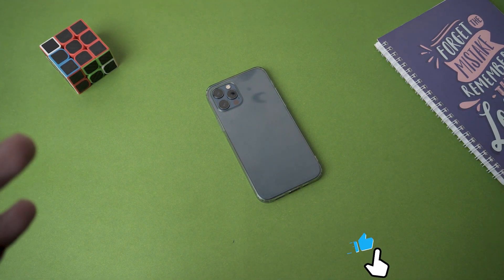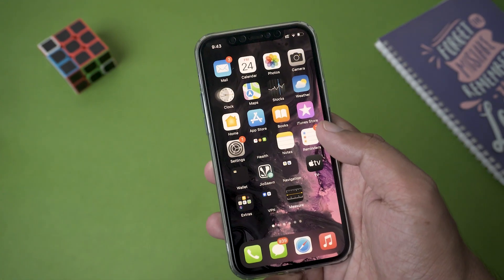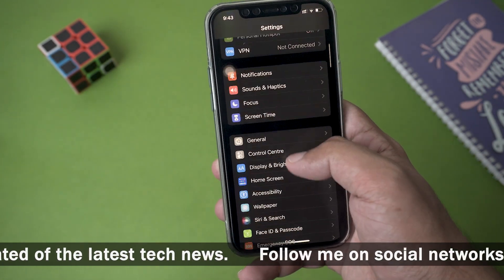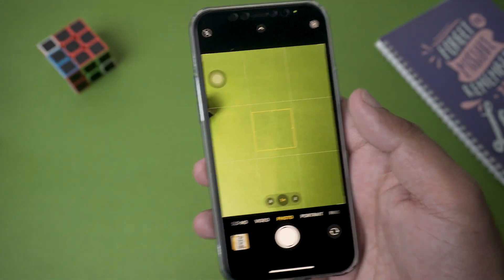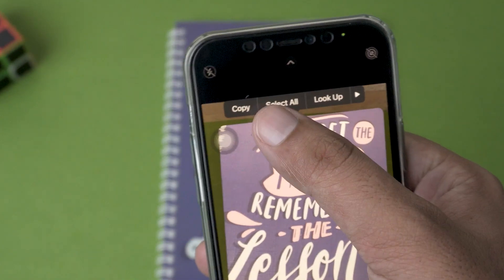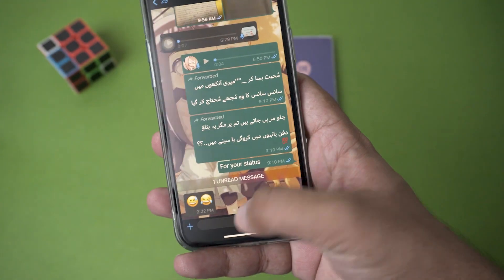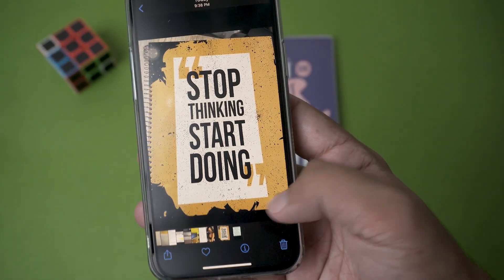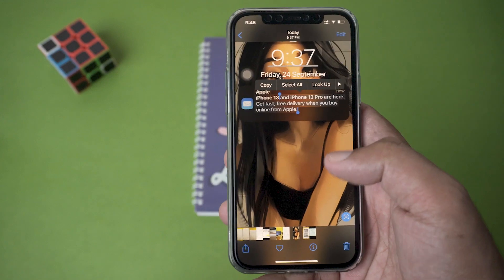How to Enable & Use Live Text on iPhone | How to Enable Live Text on ios 15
How to Enable & Use Live Text on iPhone
How to Enable Live Text on ios 15

🔧 Gear that I use:
🔨 Primary Camera:   Sony a6400
🔨 Lens:   Sony 16-50mm kit lens
🔨 Secondary Camera:   iPhone 12 Pro
🔨 Microphone:   Boya by-mm1

⏱ Timestamps
 00:00  Introduction
 00:56  Enable Live Text
 01:16  Live Text Demo
 02:32  Ending
tags
ios
ios 15
live text
ios 15 live text
use live text ios 15